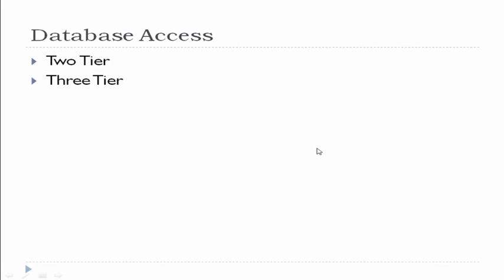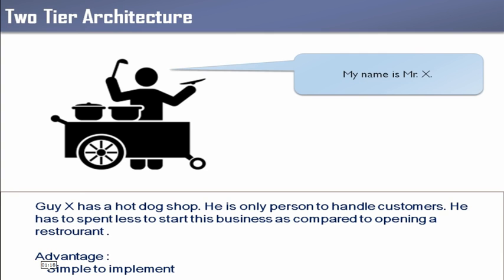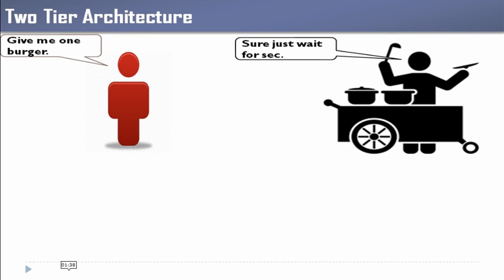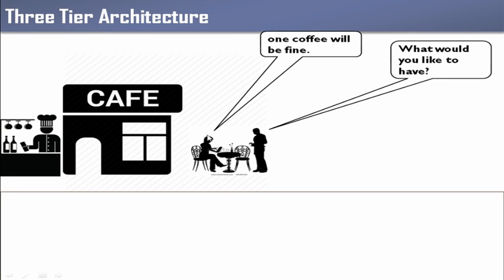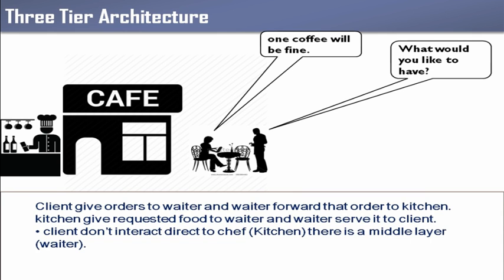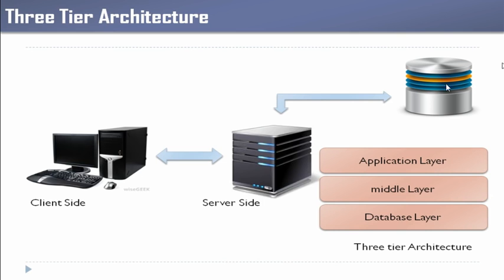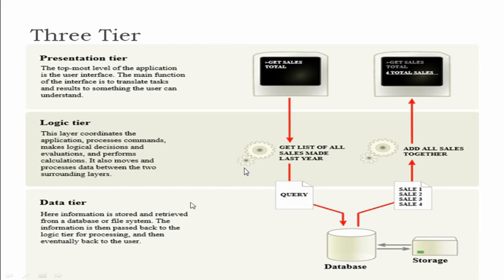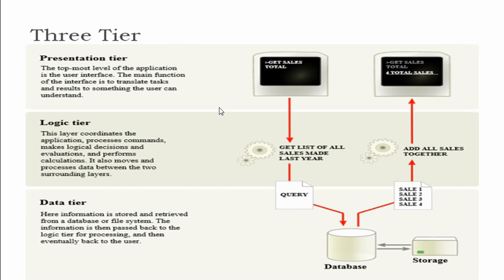Two Tier v/s Three Tier Architecture in Database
This video will explain differences between two tier achitecture and three tier architecture with help of real life example.